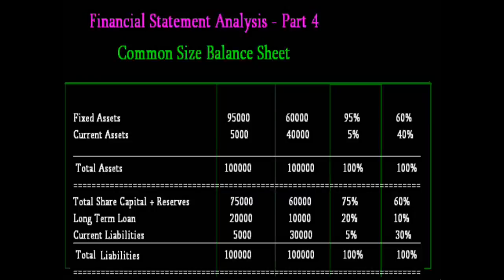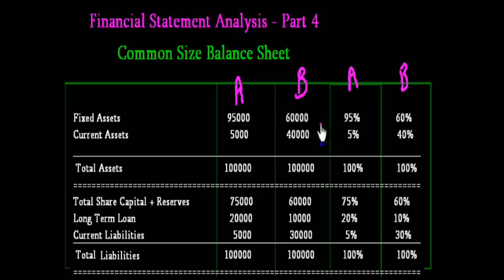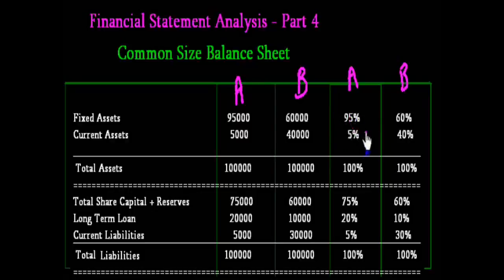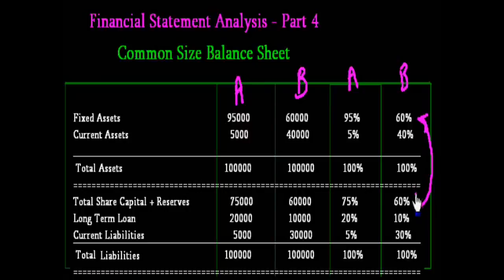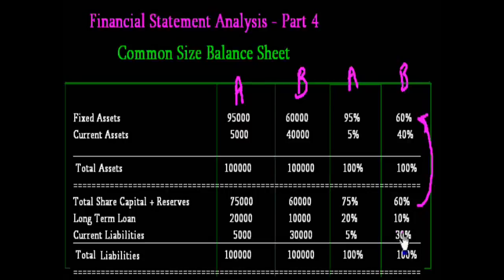Financial Statement Analysis Lectures - part 4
In this part of lecture of financial statement analysis, I will explain the analysis of common size balance sheet.